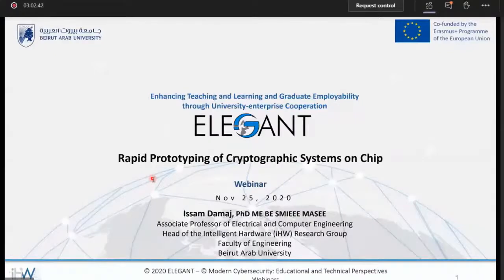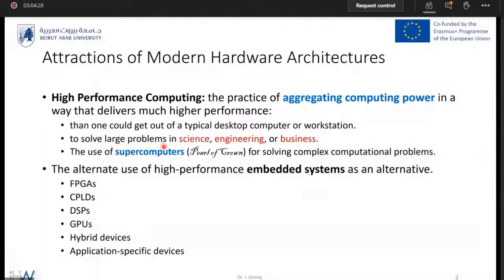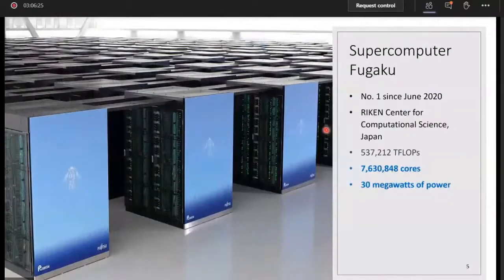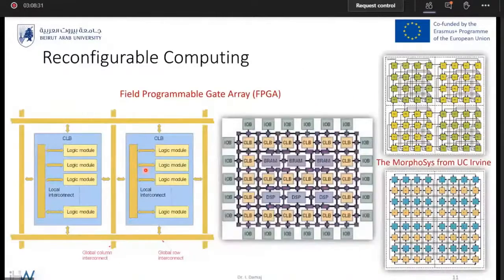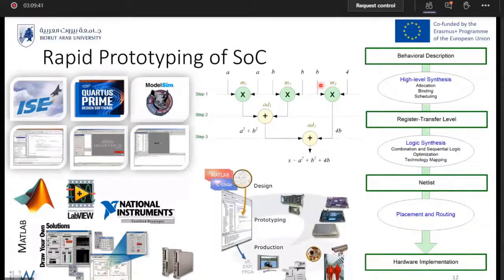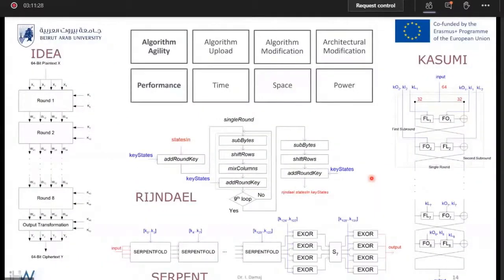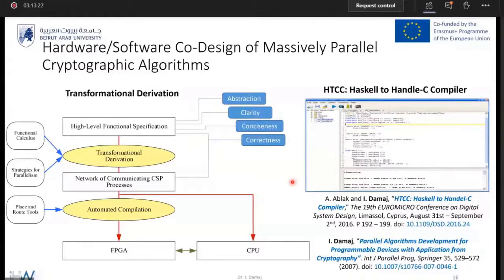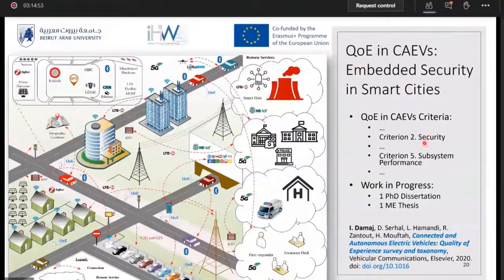Rapid Prototyping of Cryptographic Systems on Chip - By Dr. Issam W. Damaj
Webinars on Modern Cybersecurity: Educational and Technical Perspectives
(Under MS Teams Platform)
November 25, 2020
11:15 – 15:00 (GMT +2)
Erasmus+ "Elegent" Project
Beirut, Lebanon
Beirut Arab University